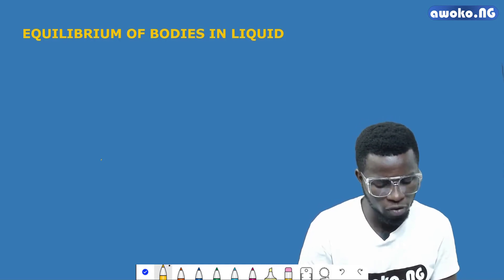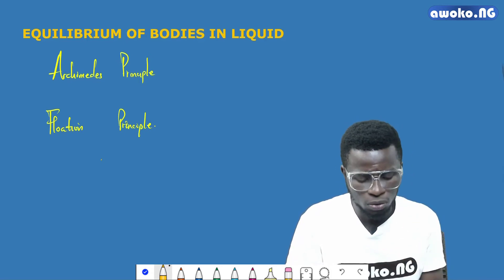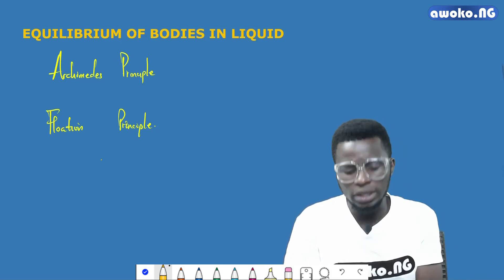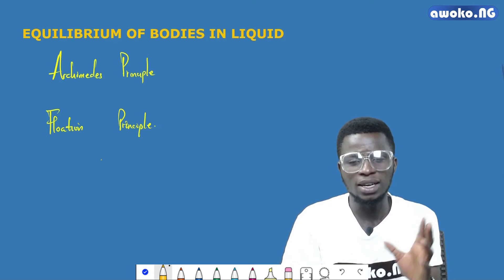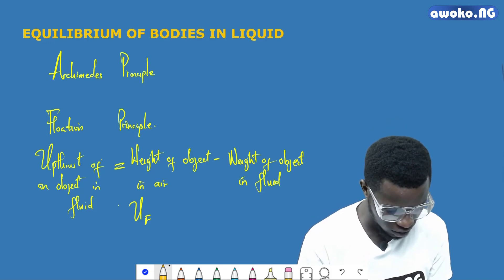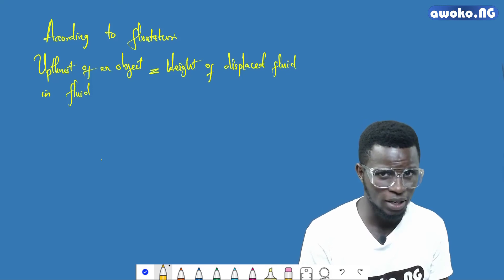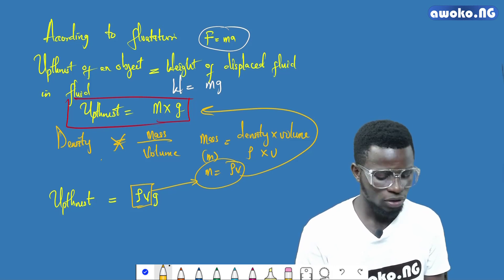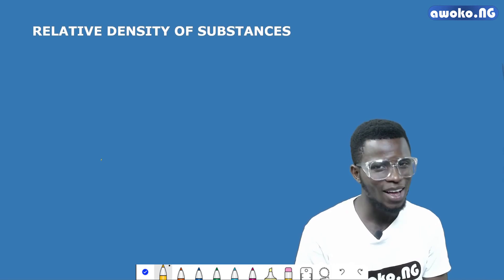EQUILIBRIUM OF BODIES IN LIQUID | ARCHIMEDES PRINCIPLE AND FLOATATION PRINCIPLE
When a heavy object is immersed in a liquid the object appears to become lighter. Consider the experience when a bucket of water is being drawn out of a well. While still under the water the bucket appears very light and becomes very heavy as soon as it is out of water.
Archimedes explains this showing that when the bucket still in water, the body is acted upon by an upward force U called upthrust. While still under water, the equilibrium of the bucket is as : T = W – U.
Where T =  tension in the rope.
           W = weight.
            U = upthrust.
     U = W – T. It is also known as loss in weight.
ARCHIMEDES PRINCIPLE
It states that when an object is wholly or partially immersed in a fluid, it experiences a loss in weight or an upthrust which is equal to the weight of the fluid displaced by the object.
FLOATING
If a body is denser than the liquid, it will completely sink in it, but if the density of the body is less than that of the liquid, the body sinks until the weight of liquid displaced is just equal to the weight of the body. The body then floats and is said to be in equilibrium. This is the condition necessary for a body to float.
PRINCIPLE OF FLOATING
It states that a floating body displaces its own weight of the liquid in which it floats or a body floats when the upthrust exerted upon it by the fluid is equal to the weight of the body.